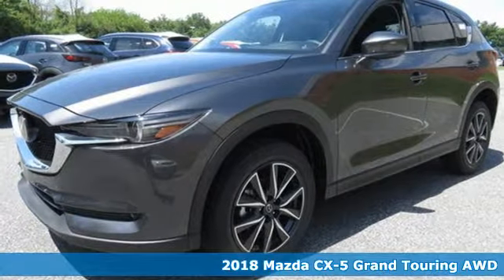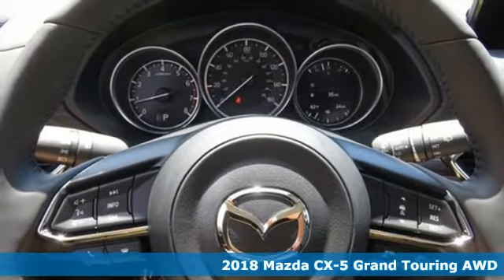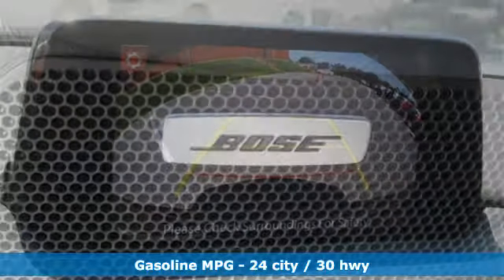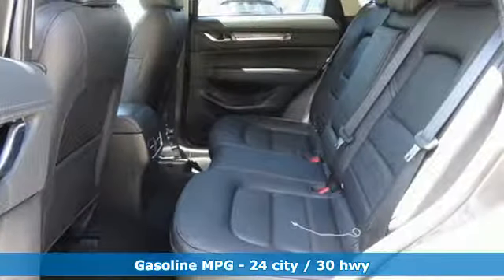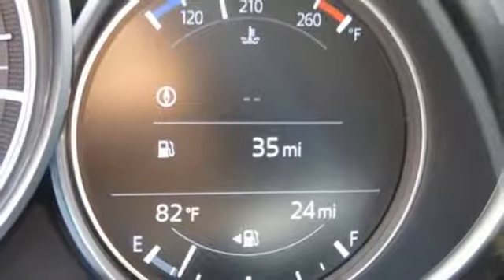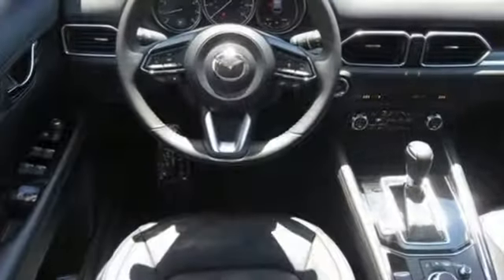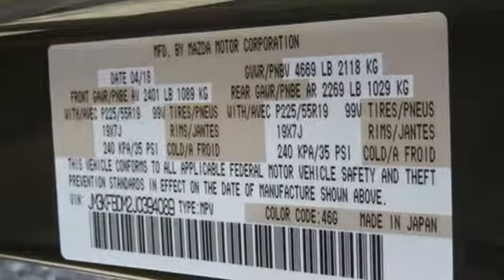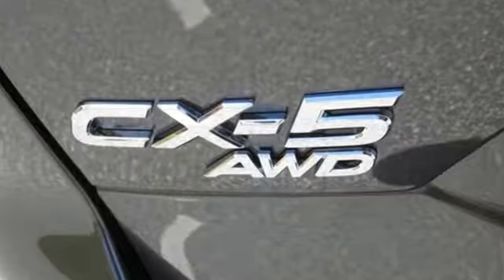New 2018 Mazda CX-5 Lutherville MD Baltimore, MD Z8394089 - SOLD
Year: 2018
Make: Mazda
Model: CX-5
Trim: Grand Touring
Engine: 2.5L 4-Cylinder
Transmission: 6-Speed Automatic
Color: Gray
Interior: Black
Stock #: Z8394089
VIN: JM3KFBDM2J0394089

Address:
1630 York Road